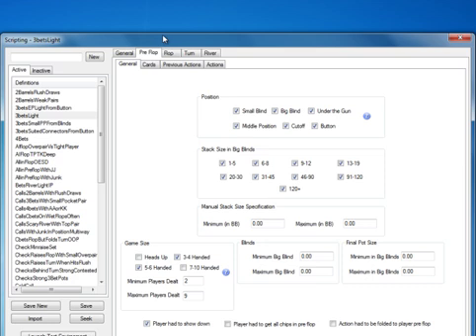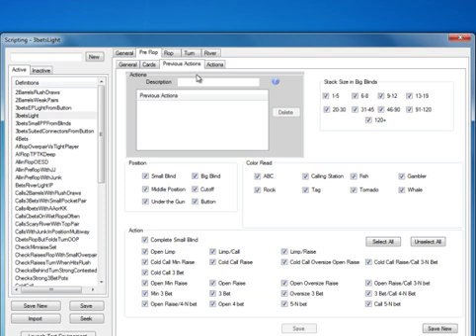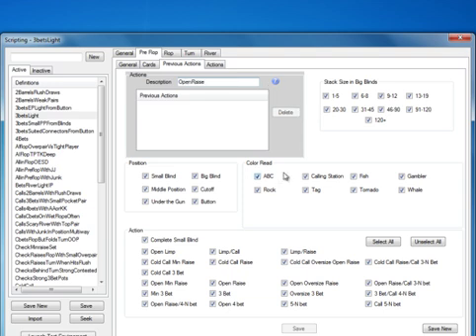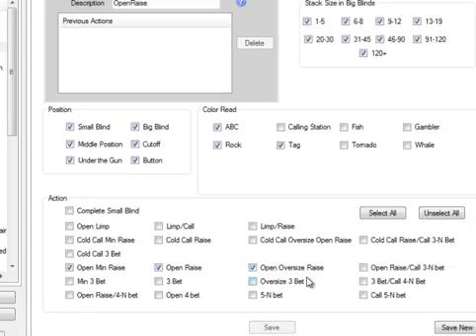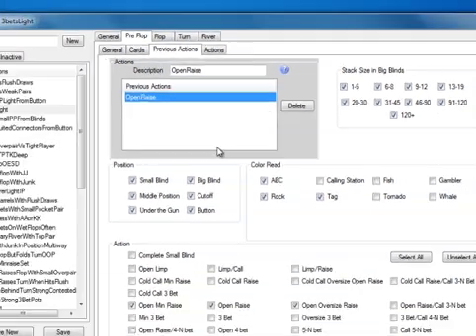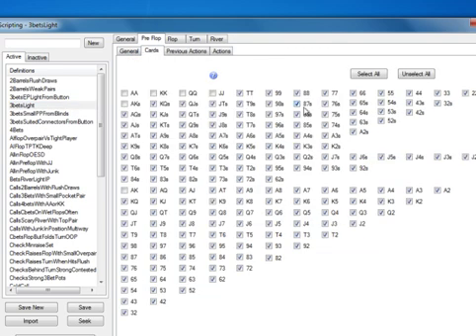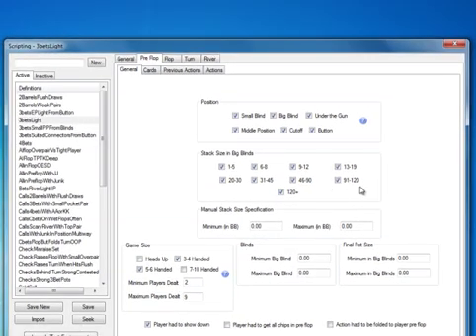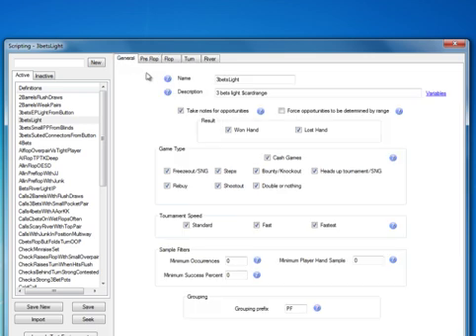NoteCaddy intro video series part 3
Part 3 of the NoteCaddy introduction video series. NoteCaddy is a software application that generates notes automatically in your holdem manager or poker tracker 3 database. NoteCaddy also automatically color codes players for your PokerStars or Full Tilt Poker clients.